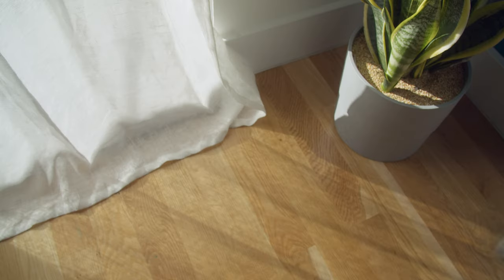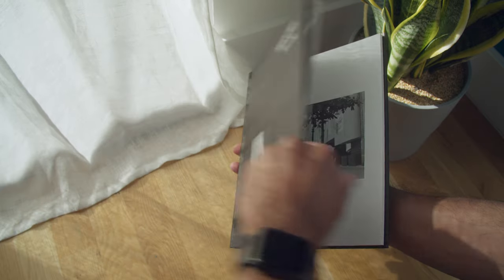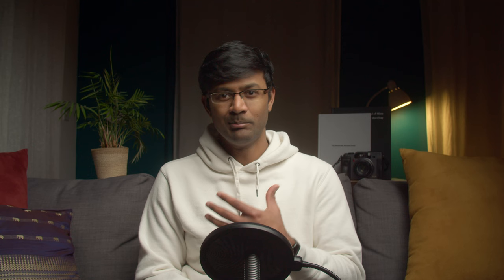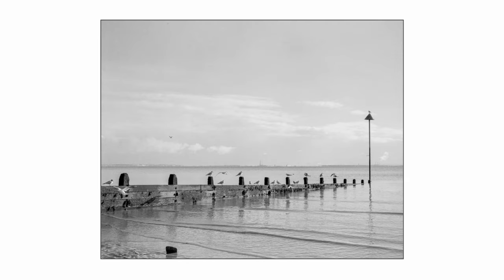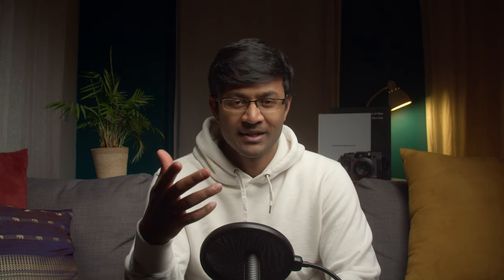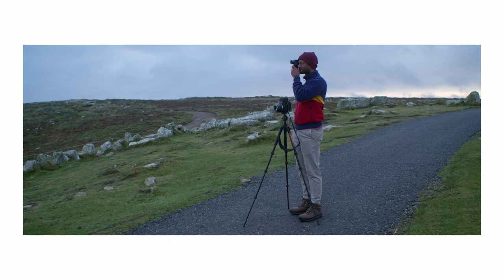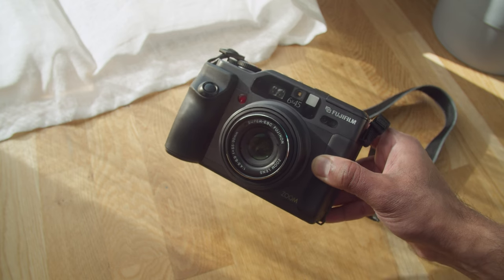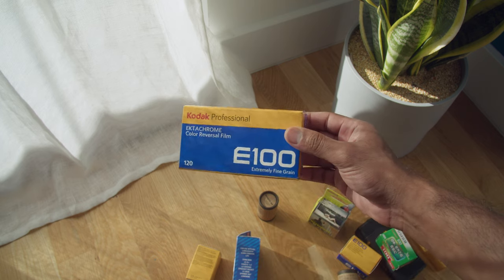Photobooks, Fujifilm GA645zi & various film stocks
In this episode of Film Pickups we'll take a look at a couple of photobooks, a new medium format film camera and a variety of film stocks I recently picked up and excited to shoot for the first time.

Hope you are all safe and well.
Chapters:
00:00 Intro
00:27 Friend of Mine - Matt Day
03:07 The Winter We Walked Alone - Tom Humble
05:43 Fujifilm GA645 zi
07:15 Various film stocks
08:34 Outro